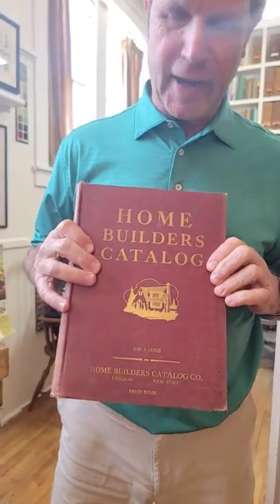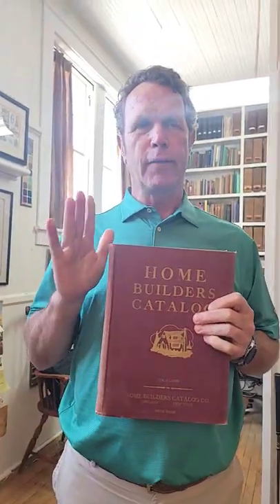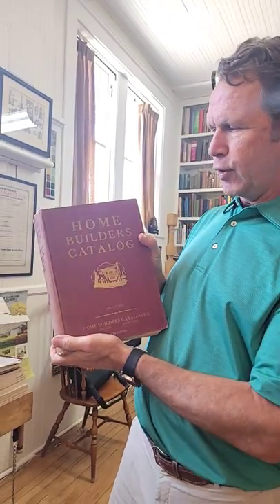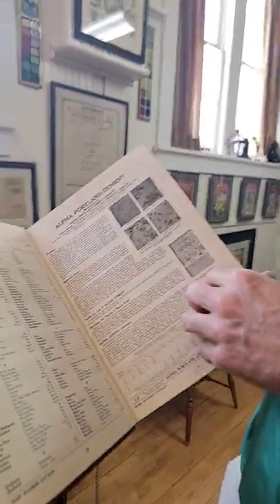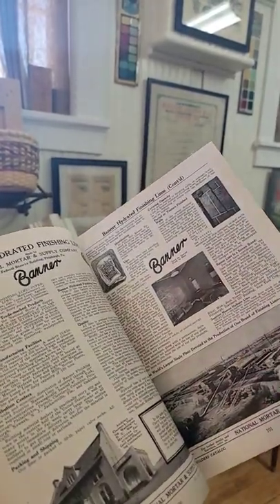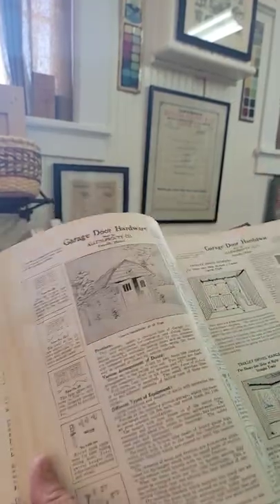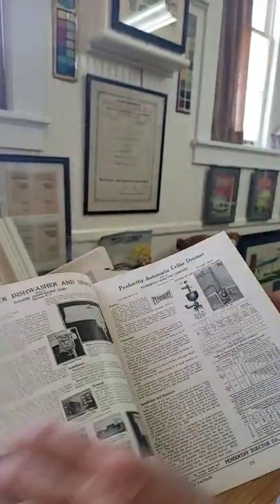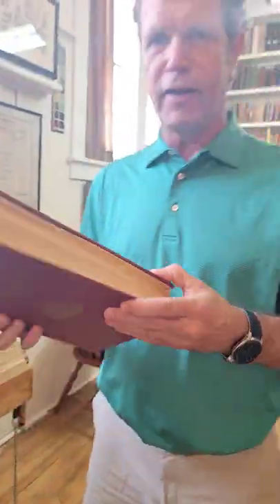Book Review Short: The Home Builders Catalog 1927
At the height of the building boom in the 1920s for a few short years, the Home Builders catalog was an all-in-one source for products, design, and homes. If you work on old houses, this is an awesome resource for great design and authentic products sold at the time.